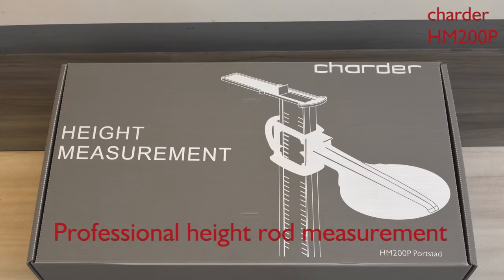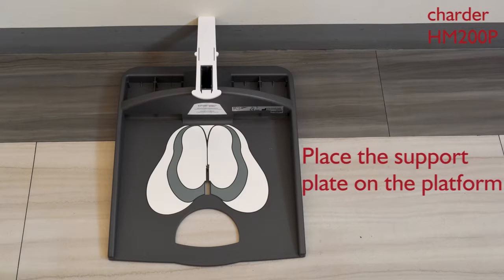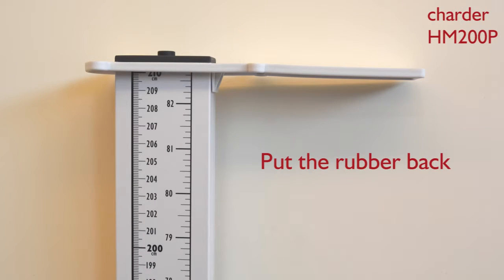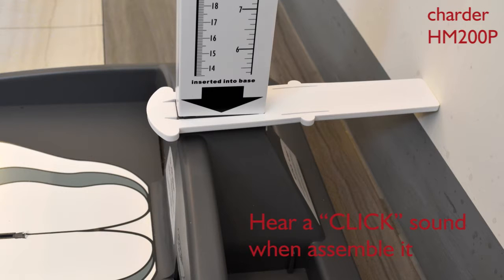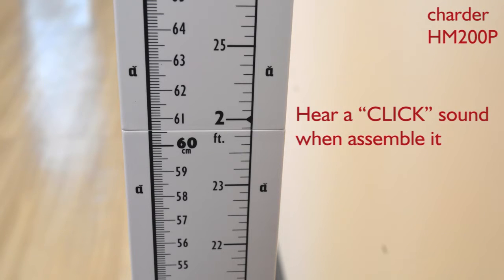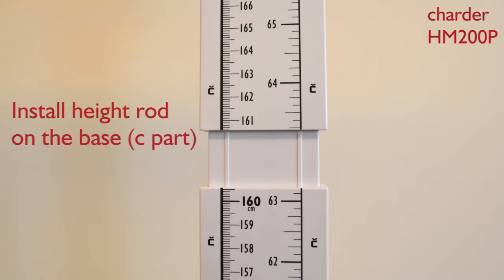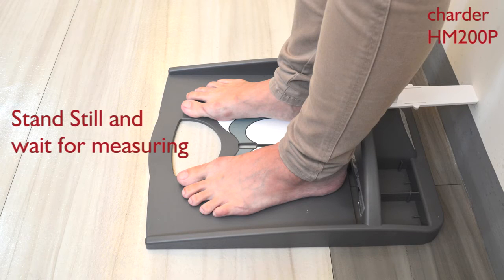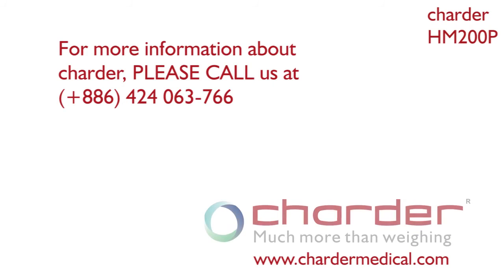Stadiometr przenośny CHARDER HM 200P PORTSTAD | Medwil.pl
Stadiometr zaprojektowany przez firmę CHARDER to urządzenie w pełni mobilne do celów pomiaru wzrostu. Wykonane z plastiku dokładny, trwały i lekki. Po złożeniu zajmuje niewiele miejsca. Praktyczne wymiary, możliwość rozłożenia na części to zalety, które w pełni sprawdzają się w trakcie przewożenia.